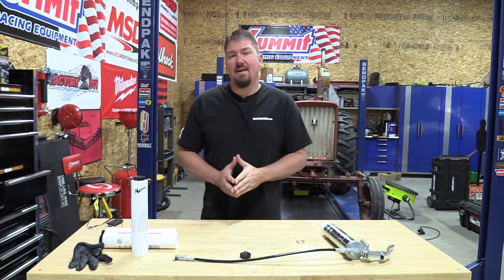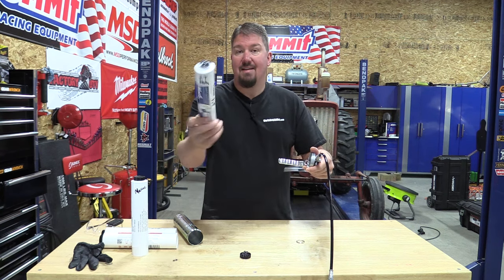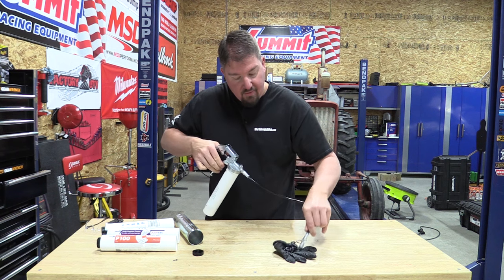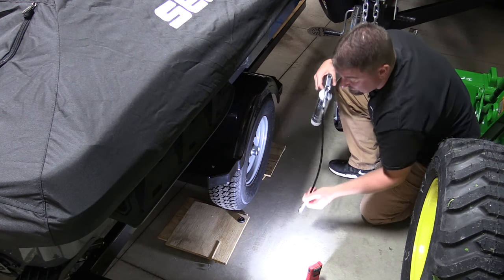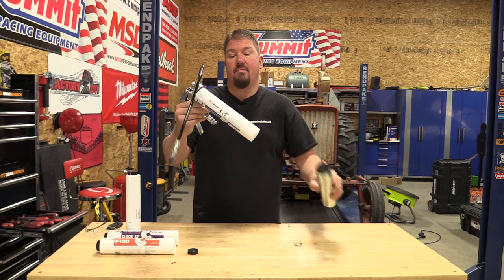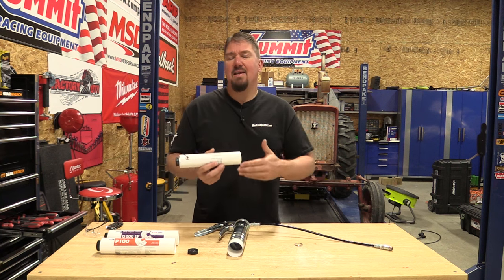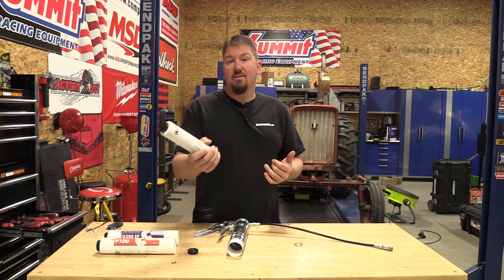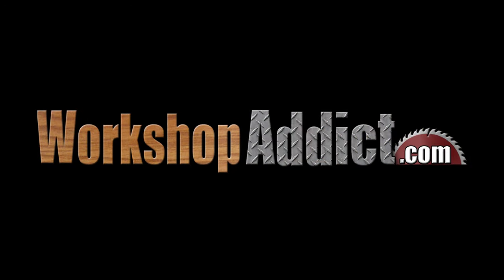Game-Changing Grease Cartridge & Gun Design That Will Blow Your Mind Made By Lube Shuttle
Once you use the Lube Shuttle grease cartridge you will wonder why the technology has not been pushed throughout the industry.
Lube Shuttle Pistol Grip 4350 PSI Gun & Grease
Lube Shuttle Lever Grease Gun 11,600 PSI
Battery Operated Model
Must-Have LockNLube Coupler

The Lube Shuttle Grease Guns are all Made in Germany.  They take immense pride in the quality of the products they supply to the industry and want to be a large player.

Using this grease gun was an eye-opening experience that makes you wonder why better technology is not being accepted faster.  You can see us make changes with grease without any mess, no gloves needed.  We were left mind-blown on how well this worked.

Milwaukee Tool & DEWALT, Please, use this style of tube coupler on your grease guns!  It seems so simple and worth pushing!

Lube Shuttle does make a battery-operated model that has close to 12,000 psi max so you can use it in excavation and agriculture.  The only downside is that you have another battery style.  We would quickly get over that.

Tell us what you think about this technology in the comments below.